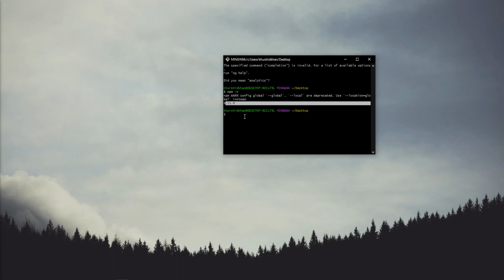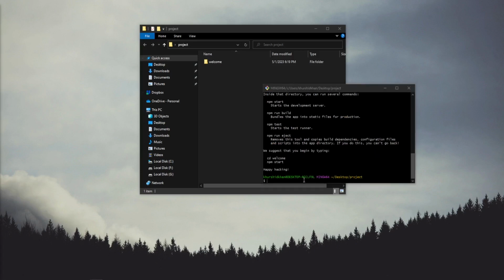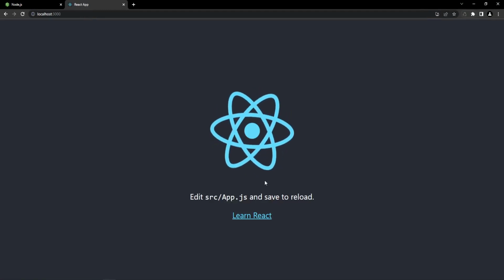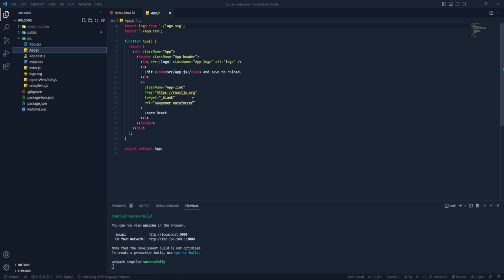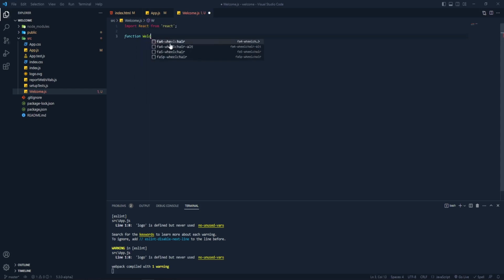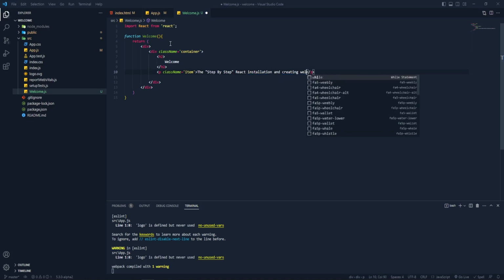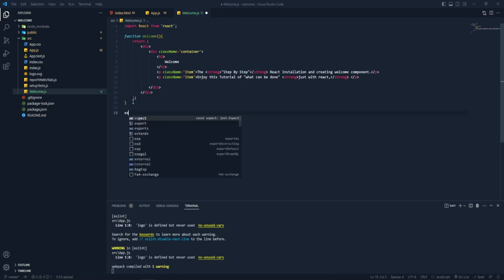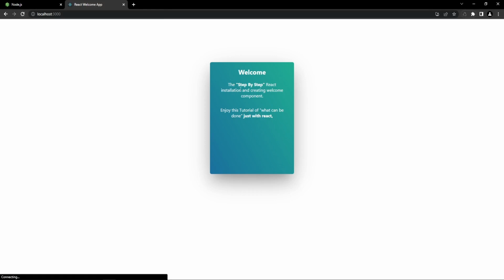React App Installation and Welcome Page | ReactJS Tutorial | for beginners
chatgpt cod python programming react chatgpt4 chatgpt 4o
vue js
realistic Minecraft

Hello everyone,

In this Easy React Tutorial for Beginners with the React.js library we will be creating a starting welcome app.

In this video, we’ll go through the steps of React App Installation and Welcome Page.